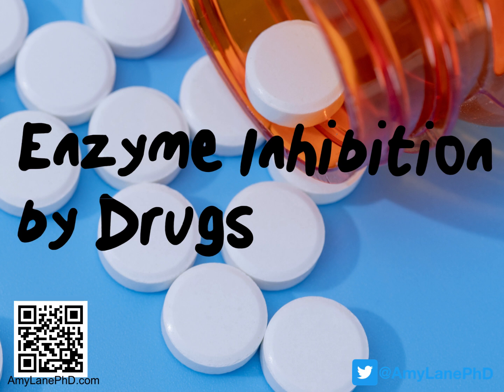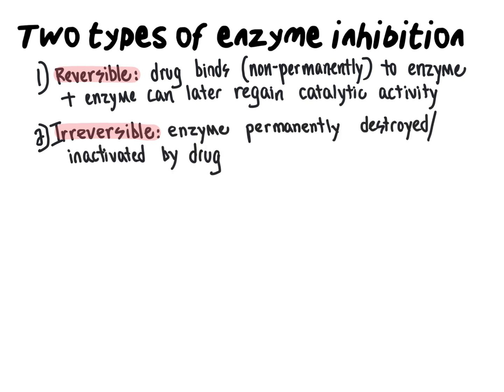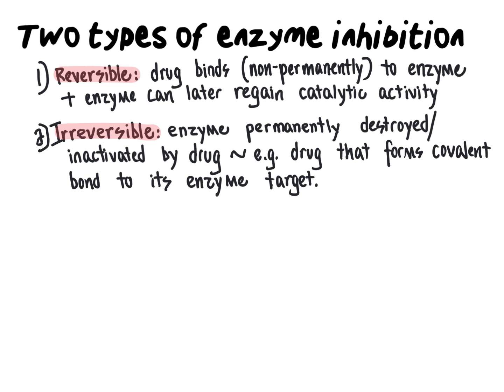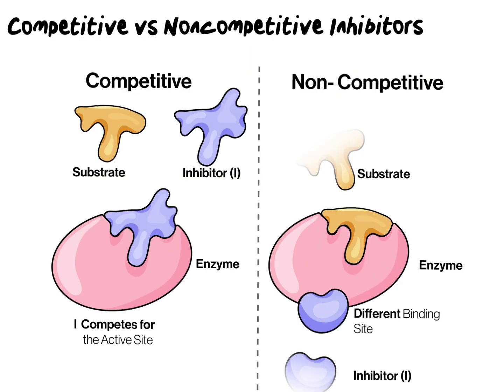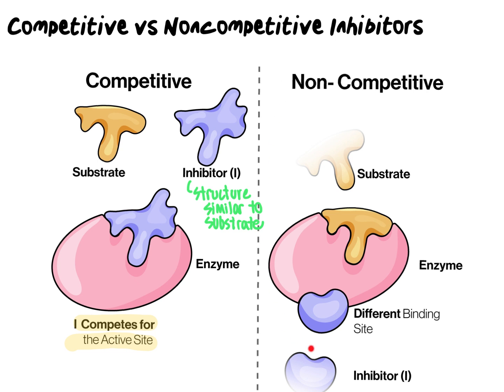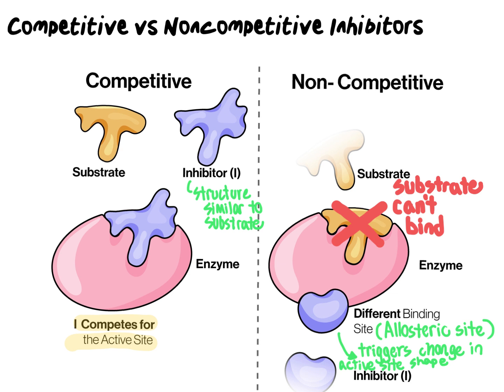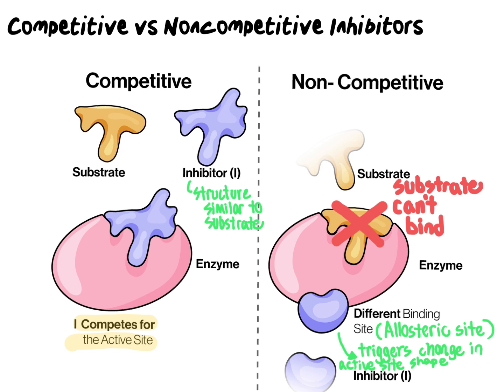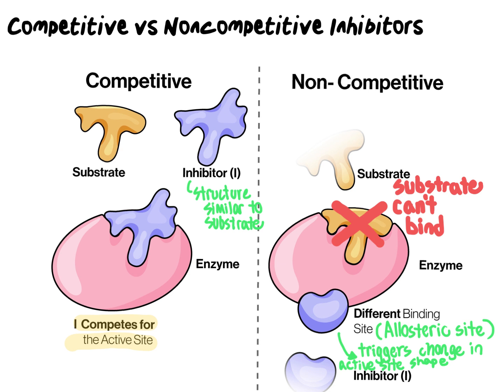402 BCH3023 Enzyme Inhibition by Drugs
This video provides an overview of the main ways in which drugs inhibit enzymes. This includes discussion of drugs as reversible vs irreversible inhibitors and as competitive vs non-competitive inhibitors.